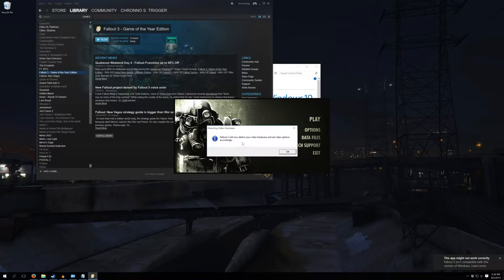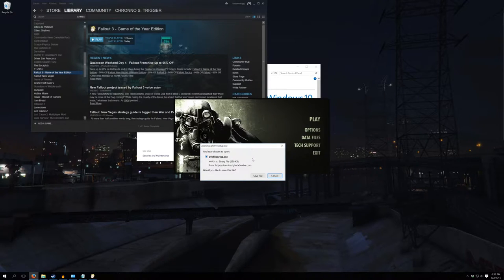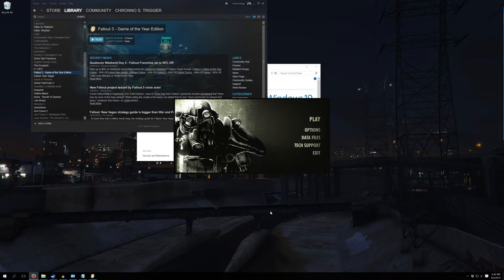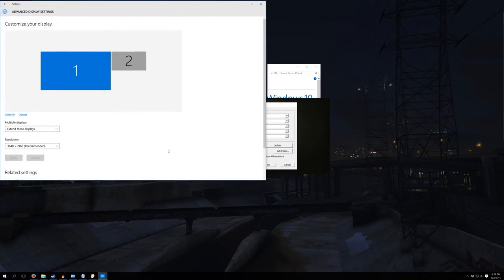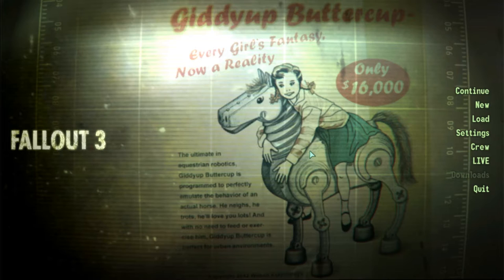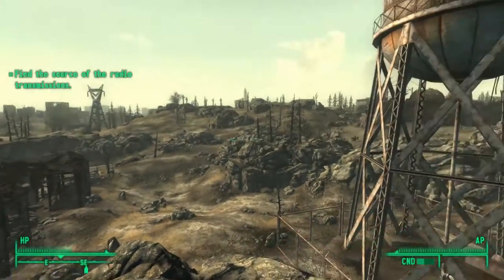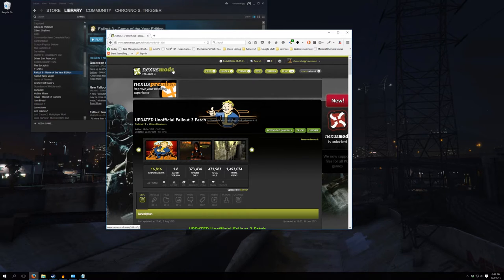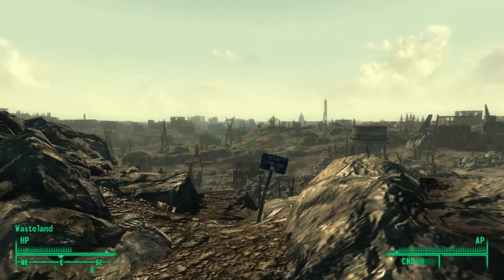Will It Run - Fallout 3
Windows 10 has been released, but can it run all of our favorite programs?  I'm here to find out.

Today I find out if Fallout 3 can run, and if it can't, how to get it running.